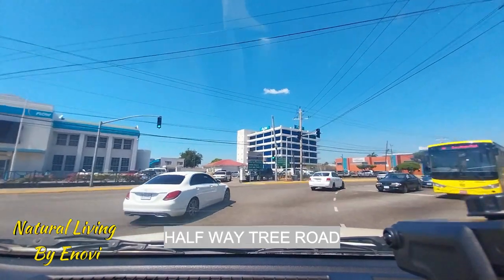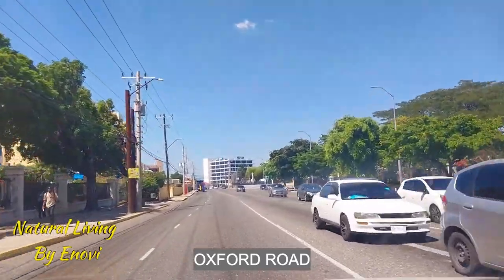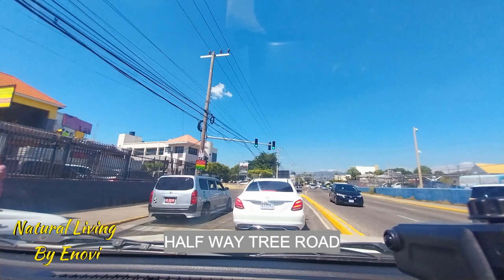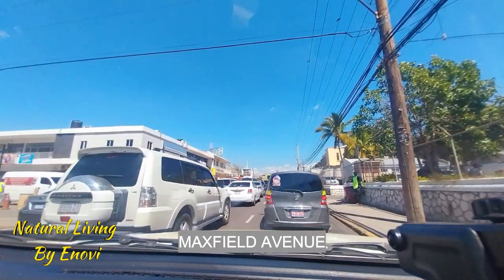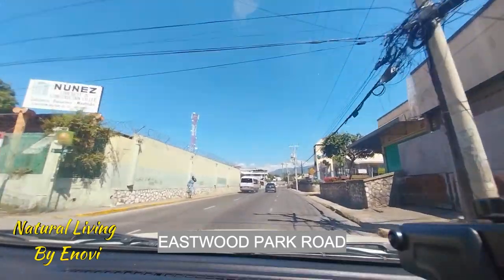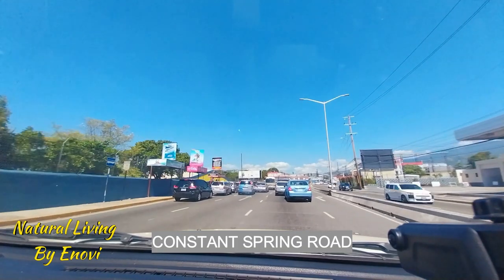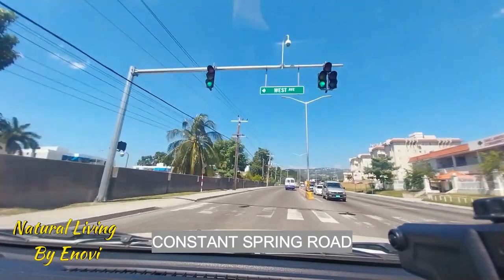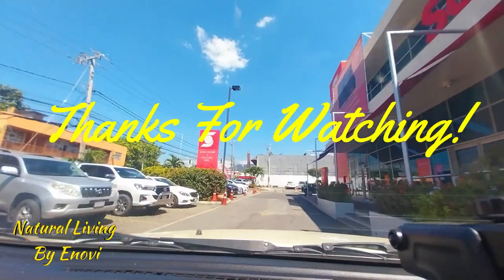66.5 OXFORD ROAD to CONSTANT SPRING via HALF WAY TREE Jamaica Driving Directions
HOPE YOU ENJOY THIS TRIP SHOWING DRIVING DIRECTIONS Oxford Road to Half Way Tree to Constant Spring Road and the next video will continue where this video ends.

The next video after this we will continue the journey to Manor Park then to Cherry Gardens then Barbican Square then Liguanea at the Sovereign Centre then to Old Hope Road to a popular lunch spot, Lorna's on Mountain View Avenue for some oxtail and fried chicke,
Cross Roads and then to Heroes Circle, Crab Circle then Downtown Kingston Jamaica.

We also do a mini supermarket shopping tour and a the meal I prepared from it and the desert I bought.

The Sovereign Centre in Liguanea is the first Sovereign Shopping Centre and could possibly the first enclosed multi level shopping centre / center Jamaica.

I will take you on tours of shopping malls and favourite / favorite restaurants and food spots with authentic Jamaican Cuisine and others on these trips. Later we will visit some beautiful spots in Jamaica to relax.

65.1 Jamaica Driving Directions - Downtown Kingston to Half Way Tree via Cross Roads & HWT Road

67.1 NEW KINGSTON, Jamaica PART 1 - Driving Directions - Roads, Banks, Supermarket

67.2 NEW KINGSTON to BARBICAN Jamaica Driving Directions - Cherry Gardens, Manor Park

 • 67.2 NEW KINGSTON to BARBICAN Jamaica...

64. 3 Jamaica Driving Directions - Portmore to Half Way Tree by Mandela Highway & Constant Spring Rd

 • 64. 3 Jamaica Driving Directions - Po...
JAMAICAN STYLE AUTHENTIC RECIPES
Jamaican Christmas Rum Fruit Cake Blackcake
Curried Goat Jamaican Indian Style
How to Make Delicious Tin / Canned Mackerel

VEGAN & VEGETABLE MEALS / RECIPES
Dahl / Dhal/ Daal / Dal (Curried Split Peas)
Full Vegan Meal with Bean Stew

Sit back and enjoy my videos on travel, cooking and baking including healthy meals and traditional favorites. I will also be sharing business tips, healthy lifestyle tips and my other fun activities! Cooking gives me so much joy!

Cooking is all about being creative and using your imagination to add your own style to recipes. Let me know if you tried any of the dishes. Enjoy!!!

There are many more videos to come on cooking, baking, crafts, self care, haircare, business management, natural living and a healthy lifestyle.

I have authentic Jamaican recipes such as the Jamaican Christmas Cake and Ackee & Saltfish as well as popular dishes worldwide such as pasta dishes such as macaroni and cheese. there are meals for vegetarians / vegans and pescatarians and for meat lovers. There are deserts such as cakes and puddings and some of the most delicious juices and smoothies you will ever have.

My focus will always ultimately be a healthy lifestyle so I will cook with less oil and less salt where possible. Basically, I cater to everyone!

This page is to satisfy my love for cooking and so many other hobbies of which some have turned into businesses for this island girl who is also a professional.

Please feel free to go on over to my Instagram pages for more videos and posts.